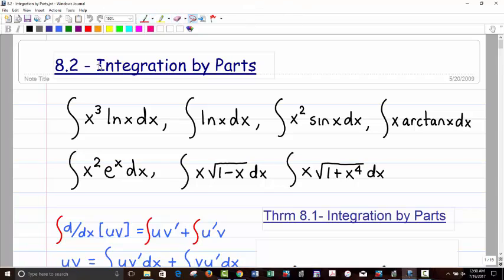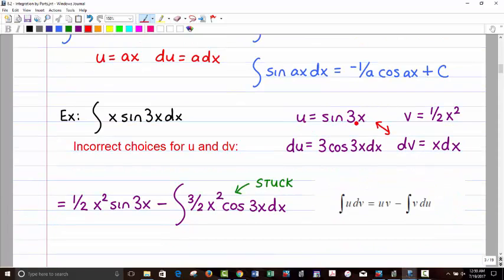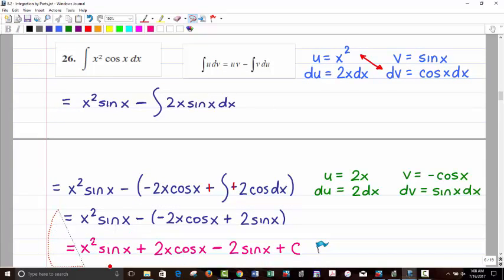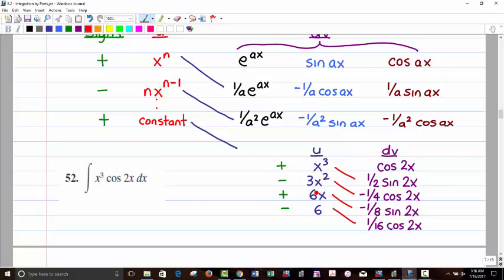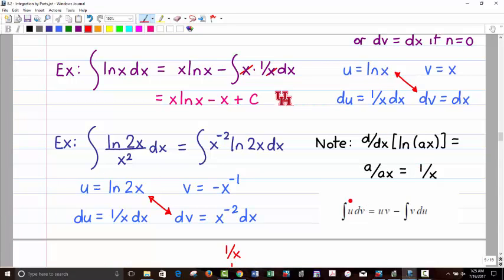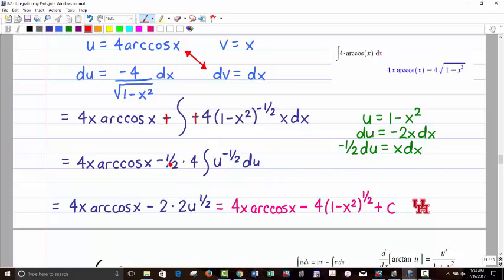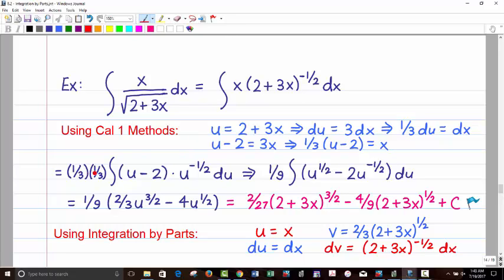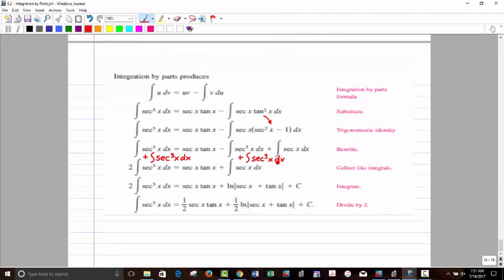MATH 2414 - Integration by Parts